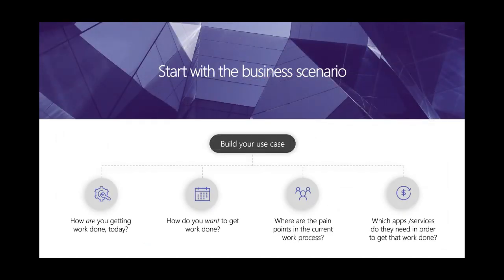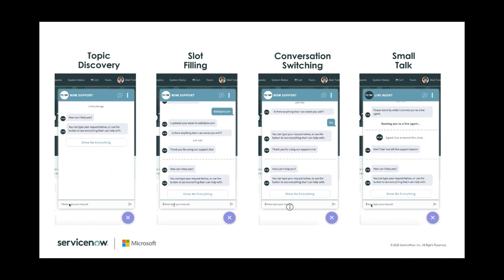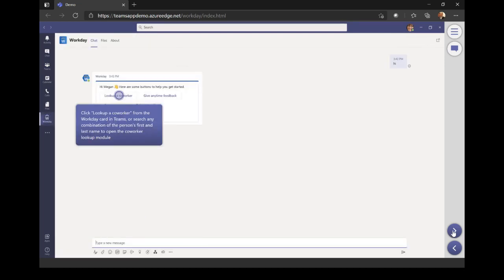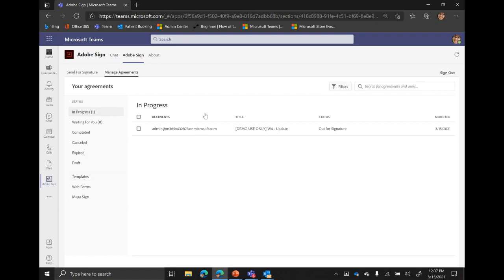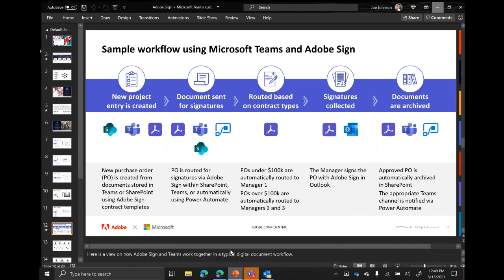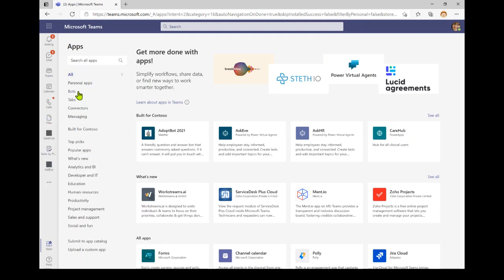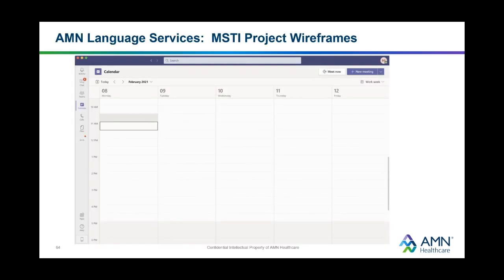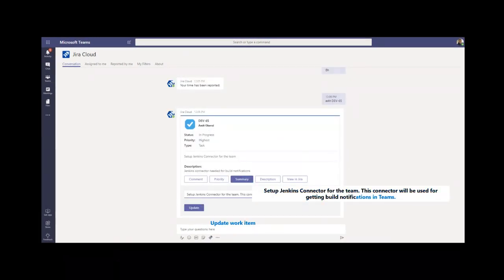3rd party Apps in Teams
Final part of our three part series showcasing the power of Teams as a platform in the healthcare space.